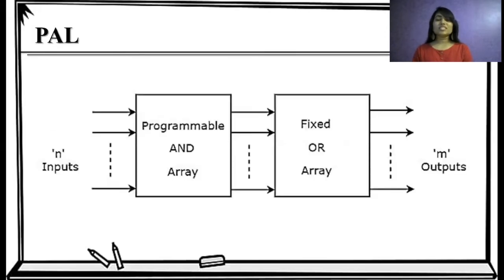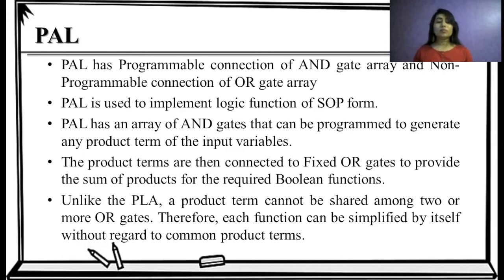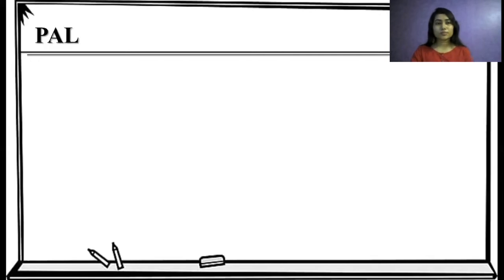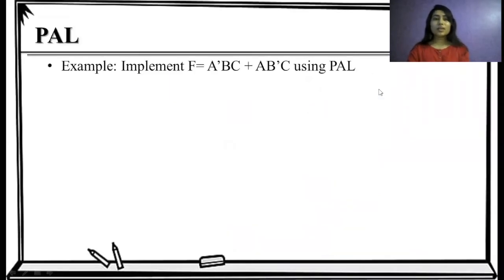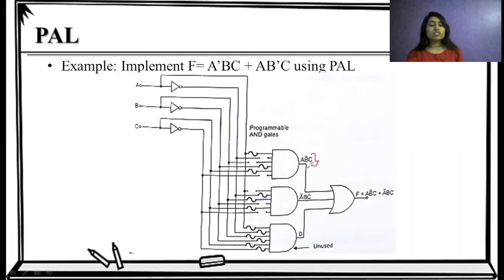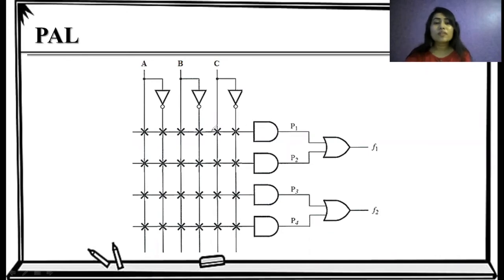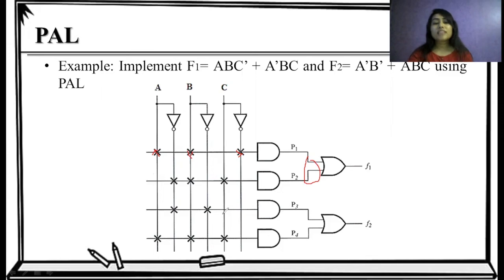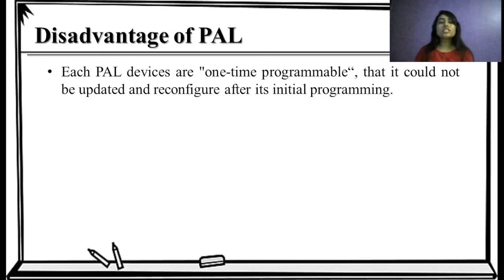Unit 5 | Semiconductor Memories and Programmable Logic Device: PAL | Programmable Array Logic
Topics Covered :

Semiconductor Memories and Programmable Logic Device
Programmable Array Logic

SUBJECT:-DIGITAL FUNDAMENTALS
UNIT 5:- SEMICONDUCTOR MEMORIES AND PROGRAMMABLE LOGIC DEVICES
TOPIC NAME:- PROGRAMMABLE ARRAY LOGIC

1. Define PAL

2. PAL refers to ____________
a) Programmable Array Loaded
b) Programmable Logic Array
c) Programmable Array Logic
d) Programmable AND Logic

3. PAL contains ____________
a) AND and OR arrays
b) NAND and OR arrays
c) NOT and AND arrays
d) NOR and OR arrays

4. The difference between a PAL & a PLA is ____________
a) PALs and PLAs are the same thing
b) The PLA has a programmable OR plane and a programmable AND plane, while the PAL only has a programmable AND plane
c) The PAL has a programmable OR plane and a programmable AND plane, while the PLA only has a programmable AND plane
d) The PAL has more possible product terms than the PLA

5. If a PAL has been programmed once ____________
a) Its logic capacity is lost
b) Its outputs are only active HIGH
c) Its outputs are only active LOW
d) It cannot be reprogrammed

6. State Advantage and Disadvantage of PAL

7. State Application of PAL